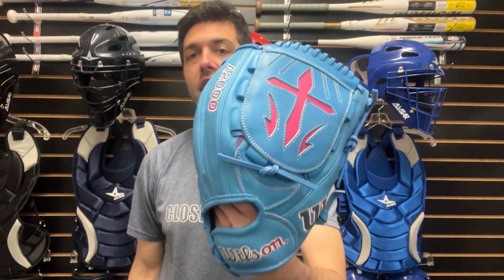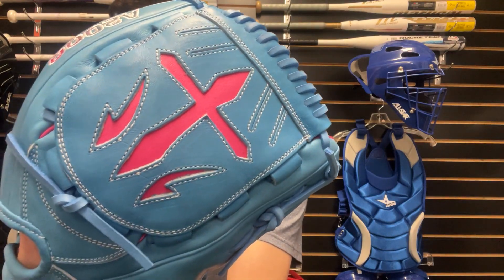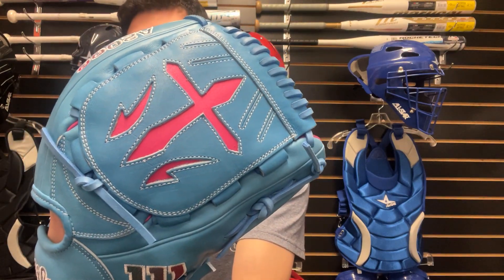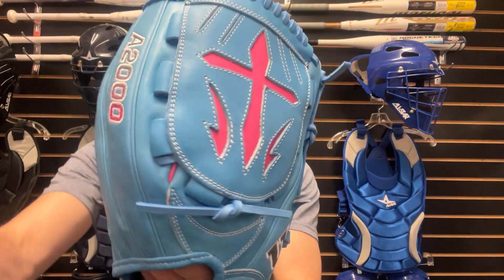Wilson A2000 Series B23 12" Pitcher's Glove WBW10224712 (2024)